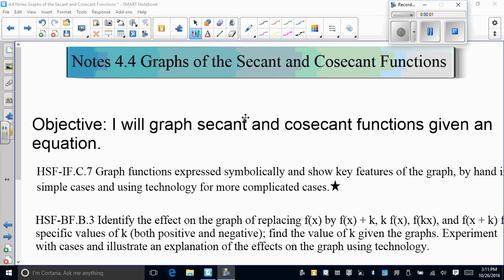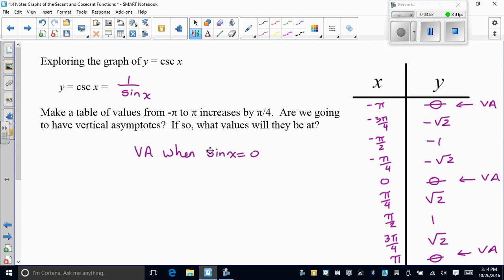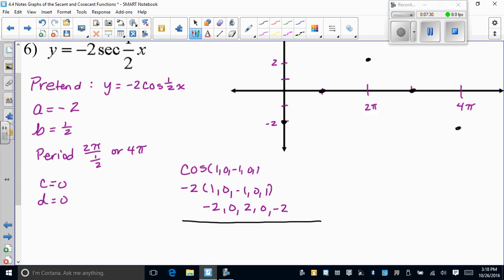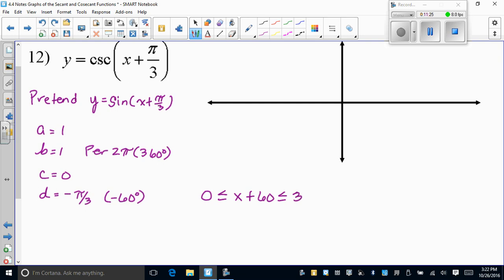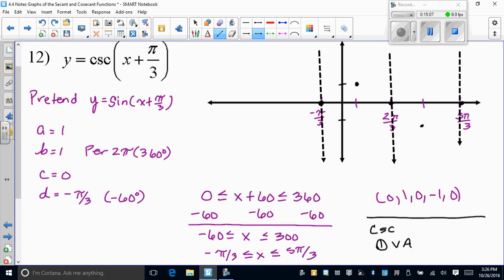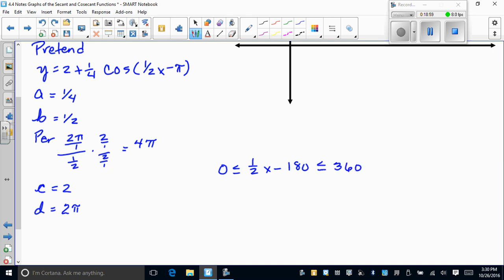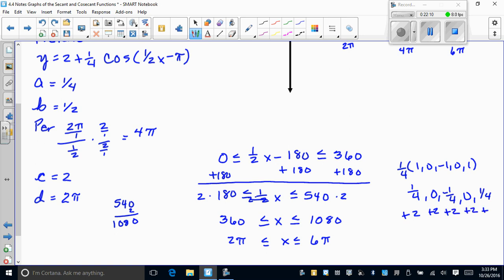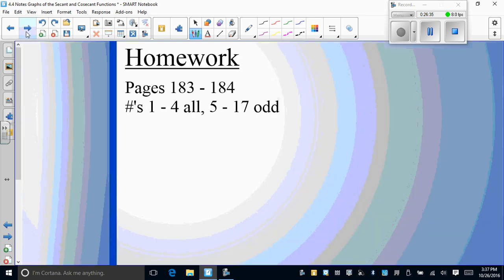4 4 Graphs of the Secant and Cosecant Functions